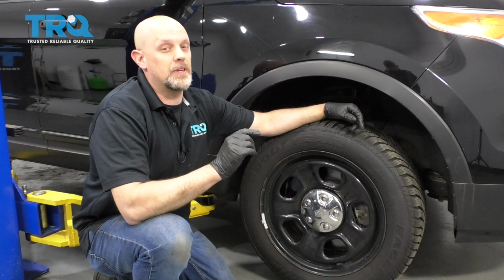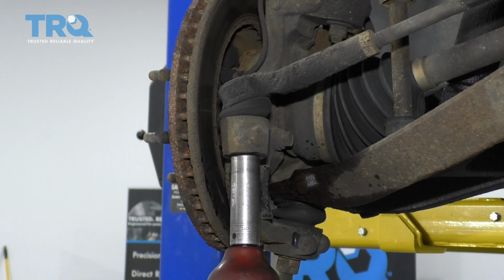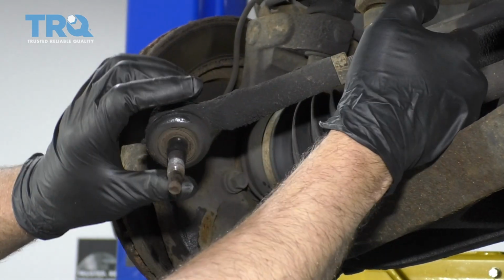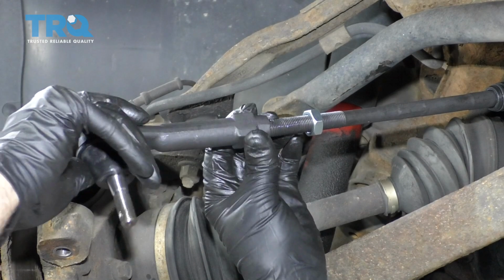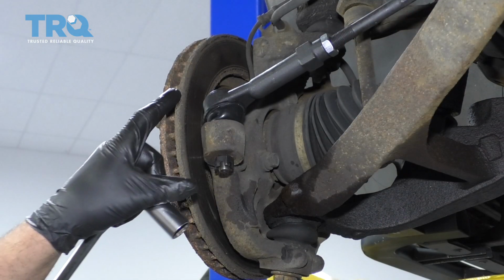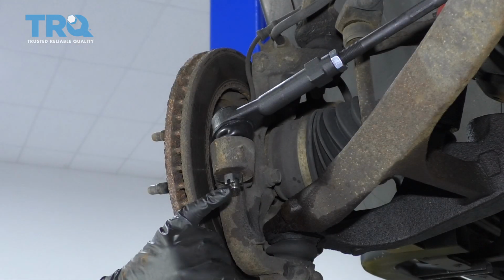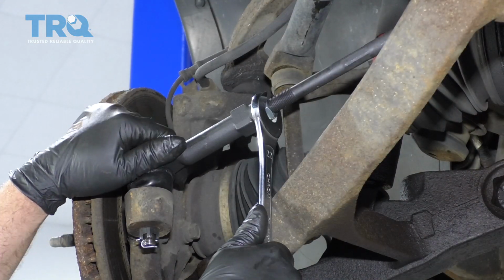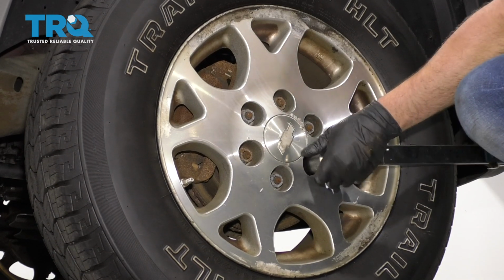How to Replace Outer Tie Rods 2000-06 Chevy Tahoe 2nd Generation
Shop TRQ on eBay
Tie Rod Set
Tie Rod
Shop TRQ on Amazon
Tie Rod Set
Tie Rod
Outer tie rods, sometimes referred to as “tie rod ends,” connect the steering rack to the steering knuckle. Their joints can wear out over time, causing loose steering, vibrations, and uneven tire wear. They are also a common failure point in localities with safety inspections. This video shows you how to install new TRQ outer tie rods on your 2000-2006 Chevy Tahoe.

2000 Chevrolet Tahoe
2001 Chevrolet Tahoe
2002 Chevrolet Tahoe
2003 Chevrolet Tahoe
2004 Chevrolet Tahoe
2005 Chevrolet Tahoe
2006 Chevrolet Tahoe

• 22mm Wrench
• 18mm Socket
• 22mm Socket
• Pickle Fork
• Side Cutters
• 1/2 Inch Impact Gun
• Ratchet
• 7/8 Inch Wrench
• Cotter Pin
• Rust Penetrant
• Hammer